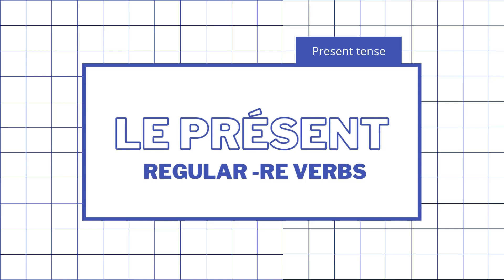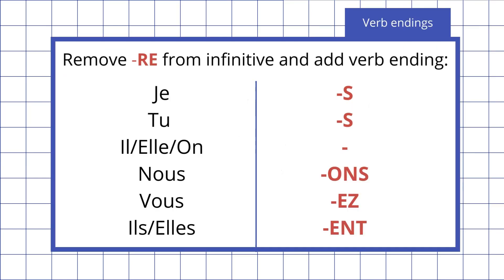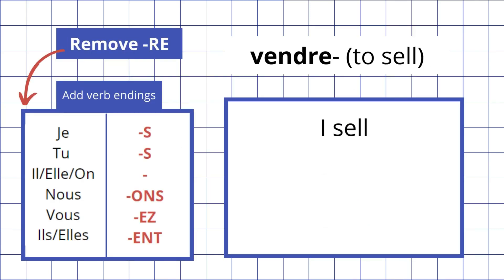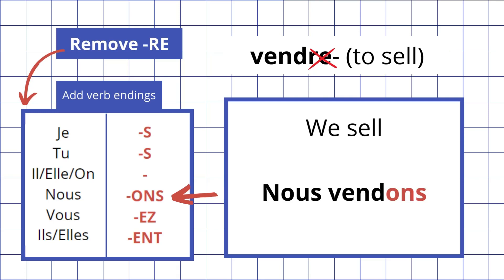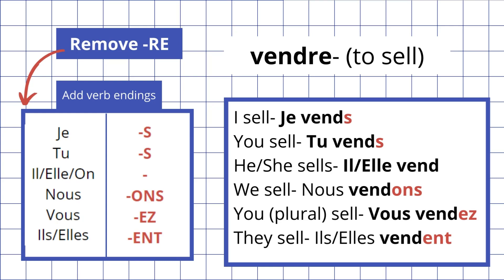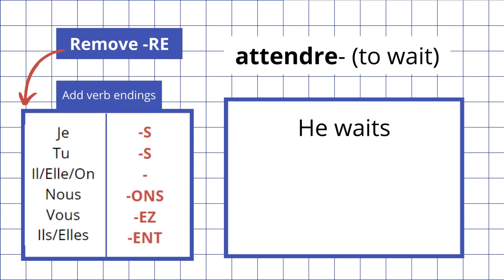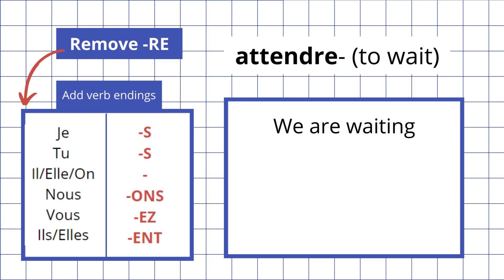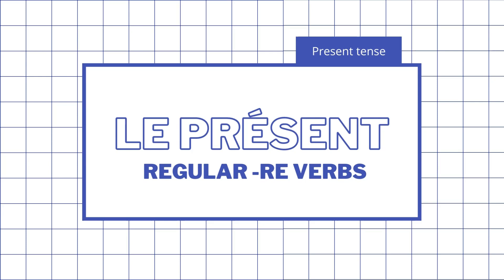French Hack!!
This video will go through a HACK you can learn to instantly improve your French.
Surpass your potential
Supernova Tutors